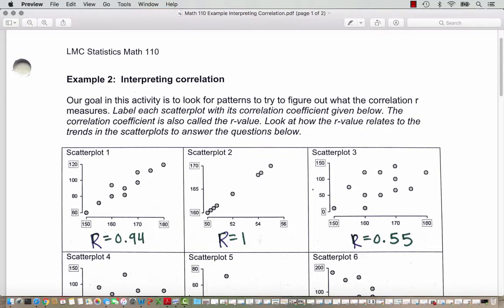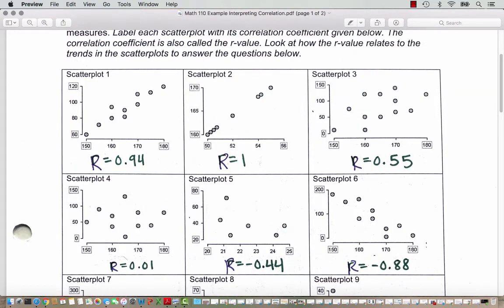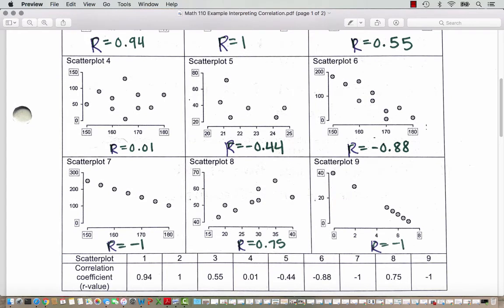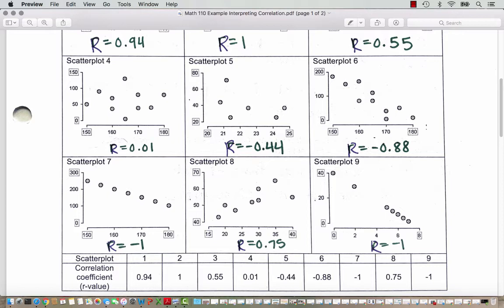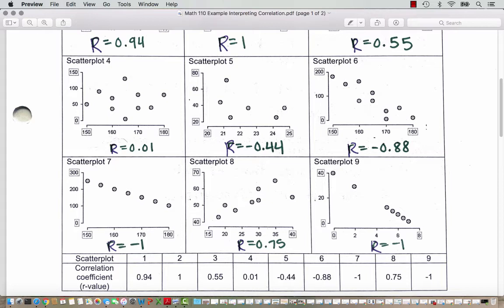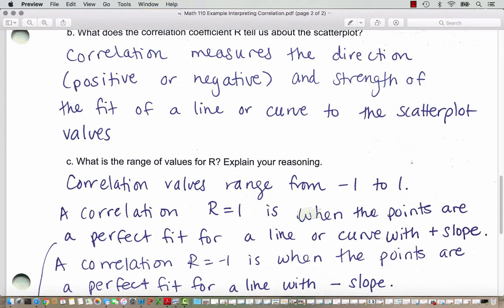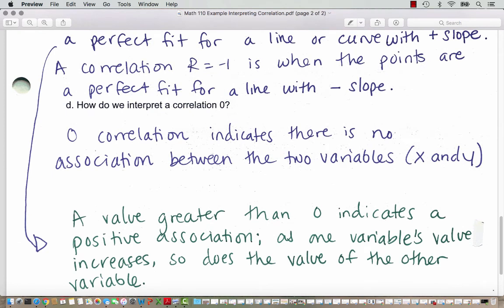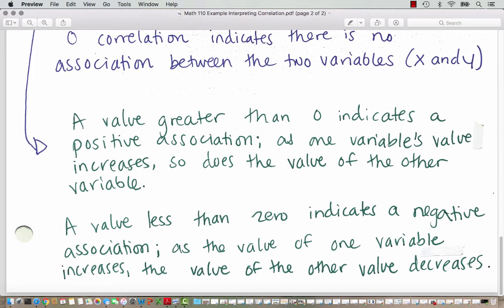M110 Example Interpreting Correlation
In this video, we match correlation values with scatter plots, and explain the range of values possible for the correlation measurement.